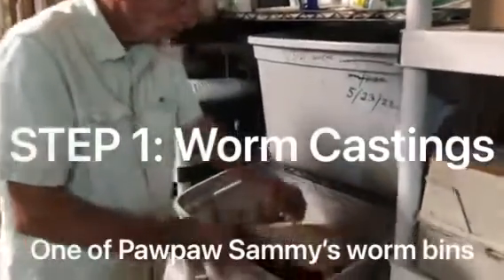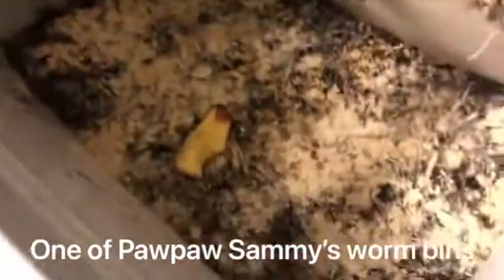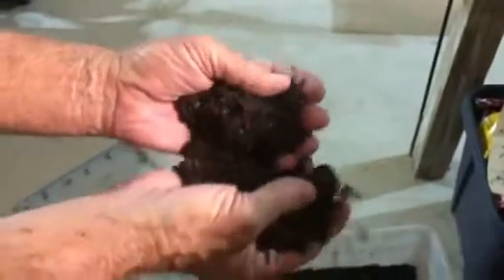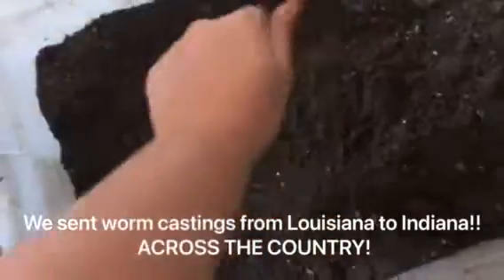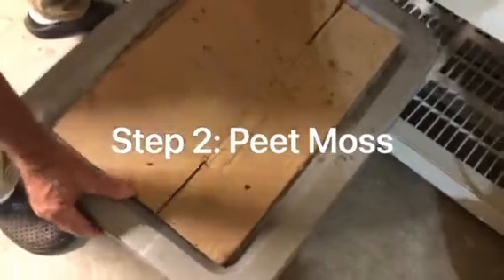CREATE POTTING SOIL FOR FREE. Here & Now!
Join Pawpaw Sammy as he takes you on a tour through his backyard garden and shares his time honored wisdom on how to create, compost and intentionally create effective potting soil for your plants and flowers. He will share his tips on Vermicompost with you as well. His worm castings, also known as black gold, are transformative in your garden or flowerbeds. Whether you have raised beds, or your plants are in pots, his information will help you have the artist and healthiest plants around!